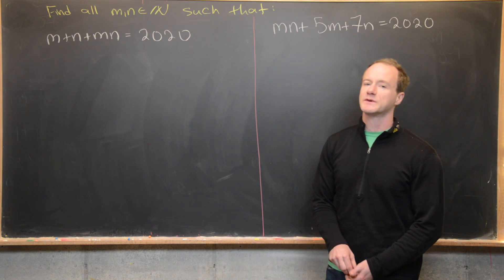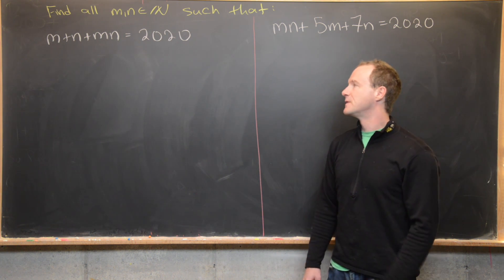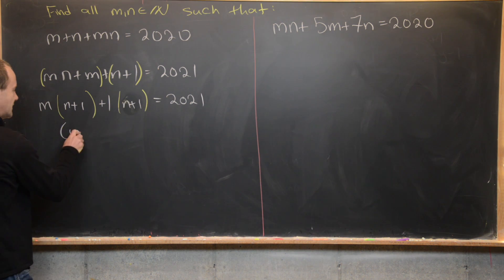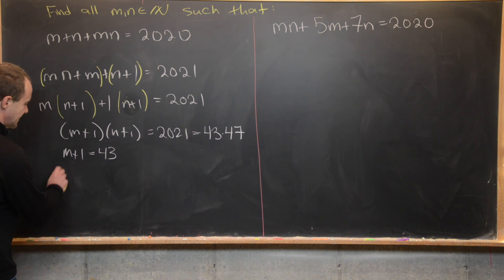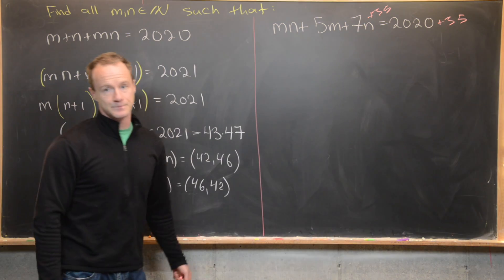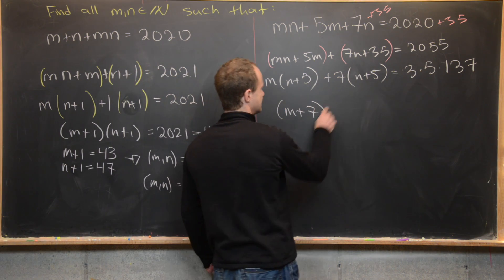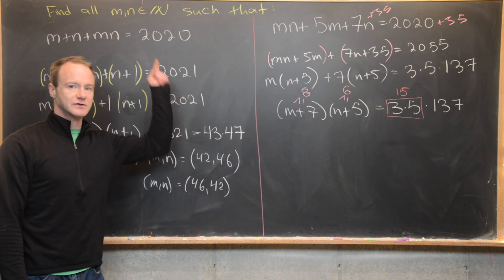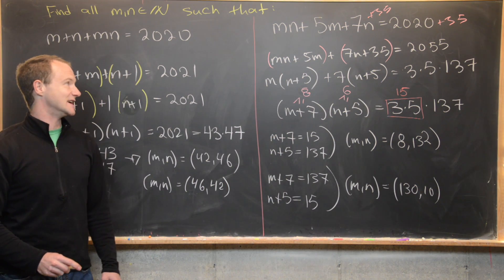Completing the product?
We use a nice technique to solve two natural number equations.

Differential Forms: